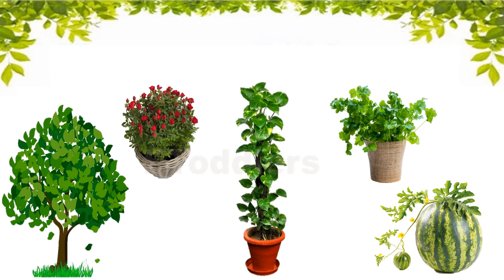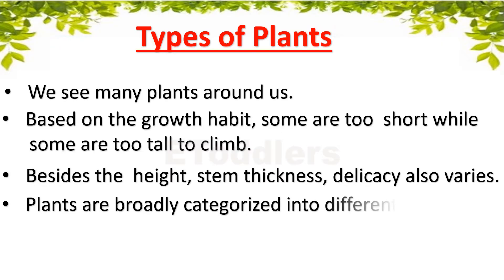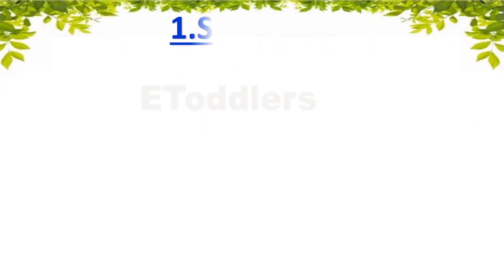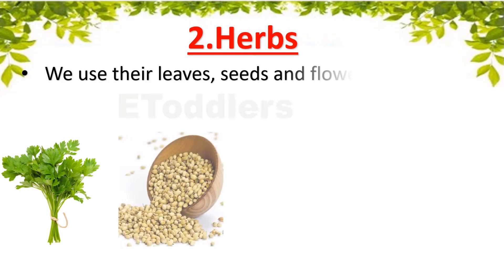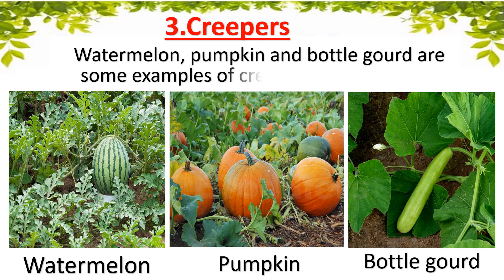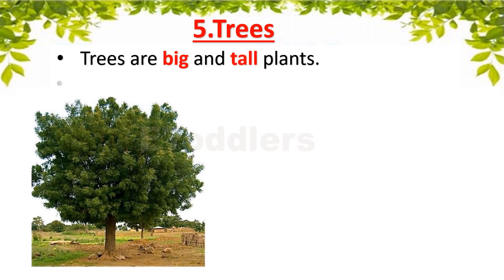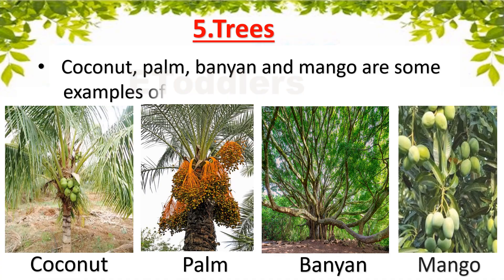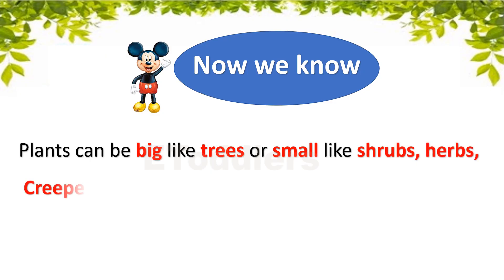types of plants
Learn about different types of plants(shrubs, herbs, creepers, climbers and trees) with examples and their characteristics

shrubs,
herbs,
climbers,
creepers,
trees,
what is shrubs with examples,
what is herbs with examples,
what is climbers with examples,
what is creepers with examples,
what is tree with examples,
define shrubs, herbs, climbers, creepers and trees with examples
types of plants for kids,
types of plants for grade1,grarde2, grade3,
types of plants for kindergarten,
types of plants class1,
types of plants names with examples